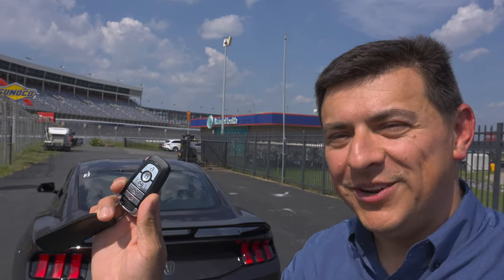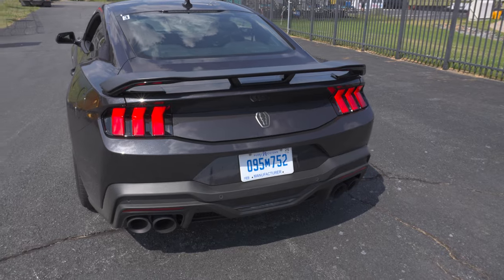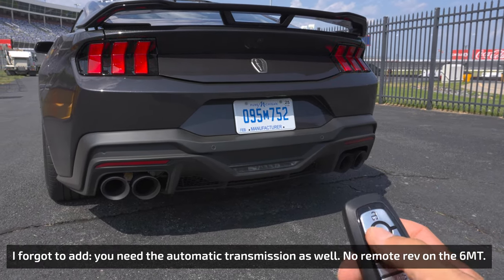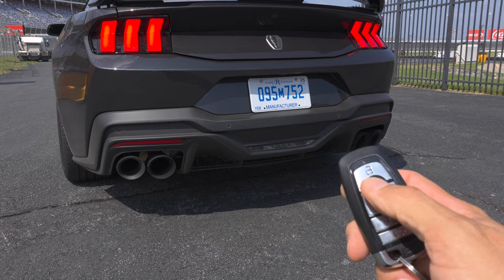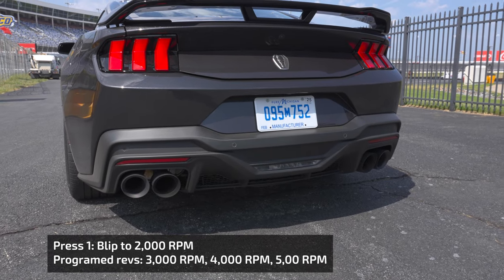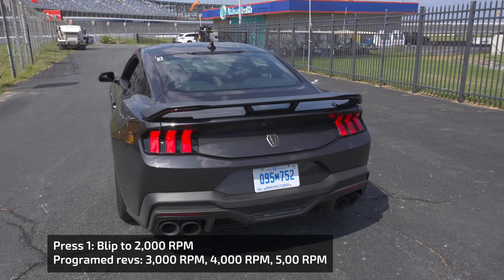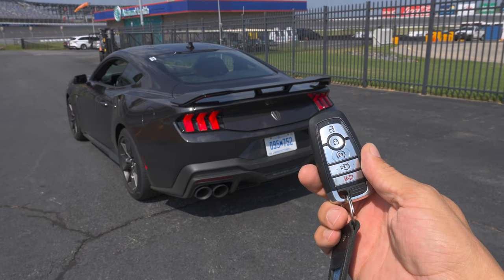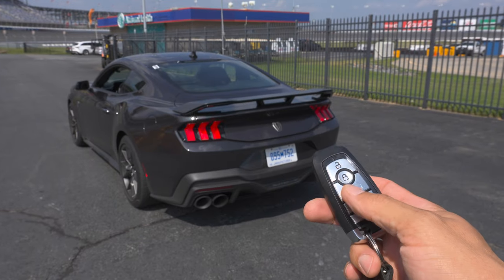2024 Ford Mustang Remote Rev | Here's How It Works In The New Dark Horse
You don't need to splurge for the Dark Horse to wake your neighbors remotely at 2AM! You can remote rev any 2024 Mustang with the 10-speed automatic and the active exhaust. Want to rev your Ecoboost? Sure thing! GT convertible on Beachfront Ave? Word to your mother! Dark Horse? You betcha. Here's how it works and what a Dark Horse sounds like.